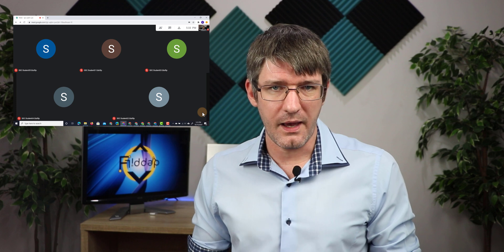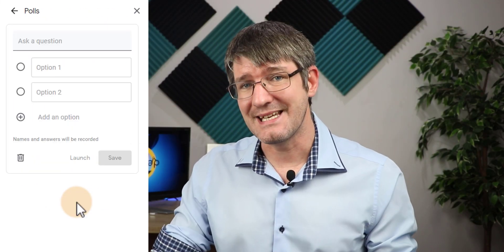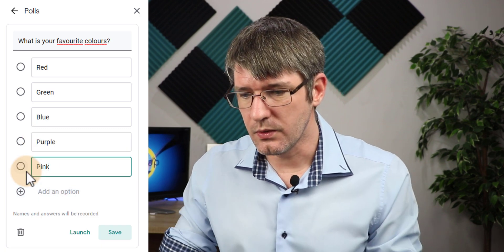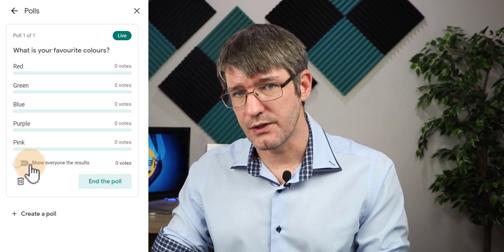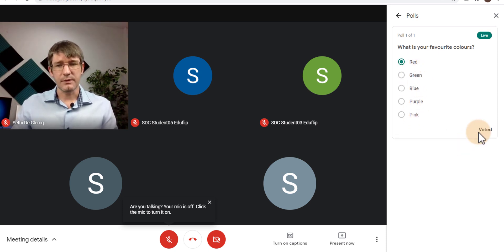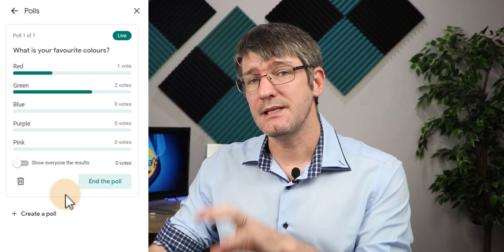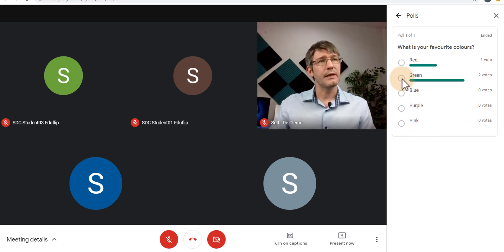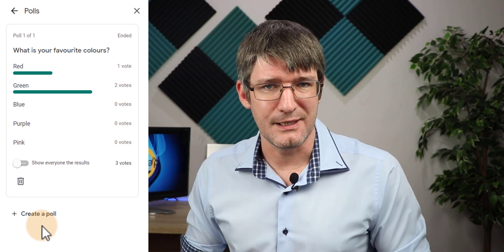Polls in Google Meet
Are you ready to use polls in Google Meet. In this video I will show you what polls look like and how they work.

This is available to Enterprise Domains for Education.